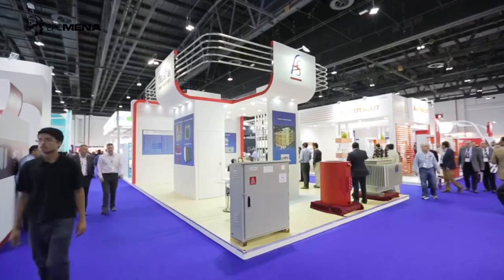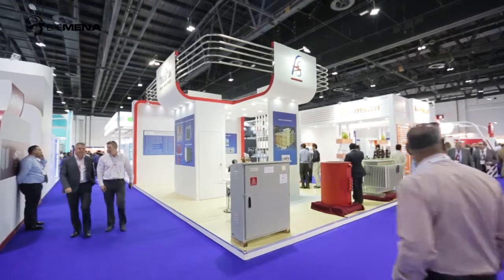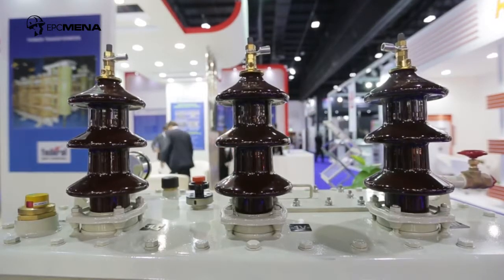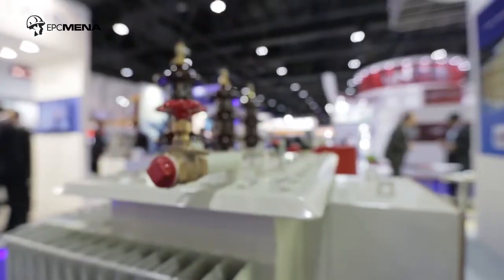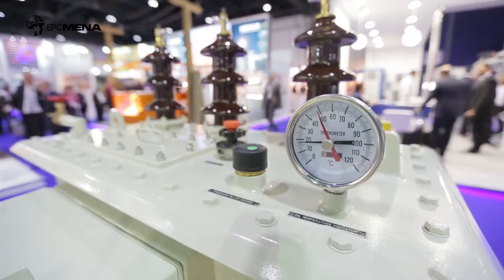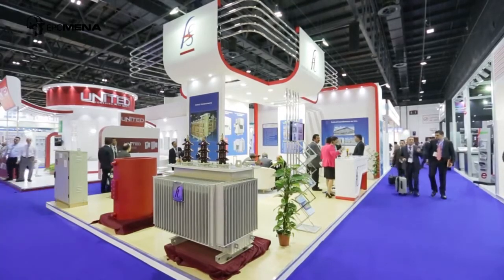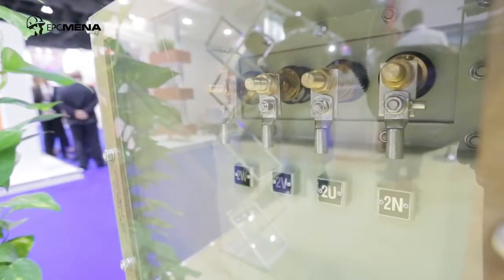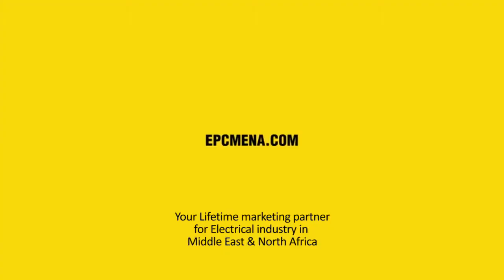Federal Transformers presentation at Middle East Electricity 2015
Federal Transformers Company, an ISO 9001:2000 Company, established in 1999 wholly owned subsidiary of Al Nasser Industrial Enterprises LLC which is the industrial arm of a dynamic business group with diversified interests ranging from Oil Sector to Retailing. Federal Transformers manufactures transformers up to 150 MVA voltage up to 220 KV.